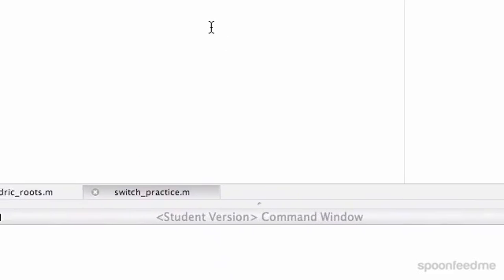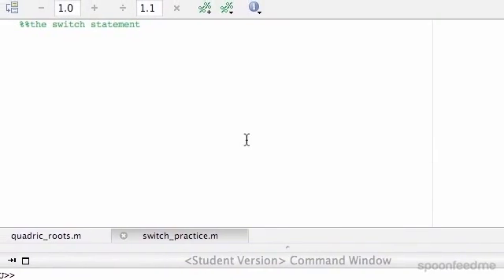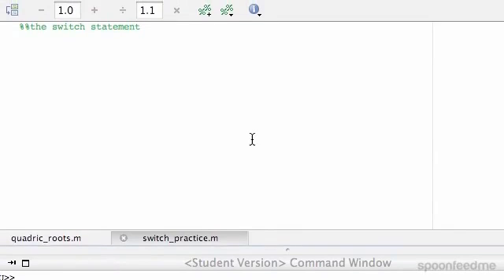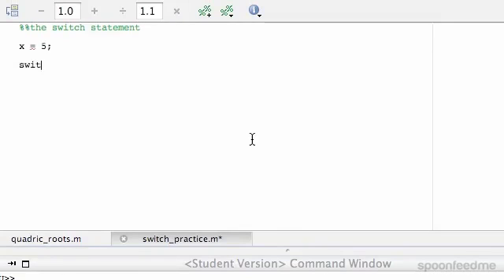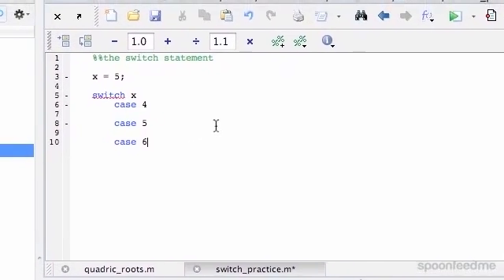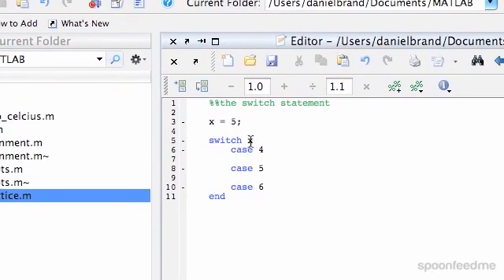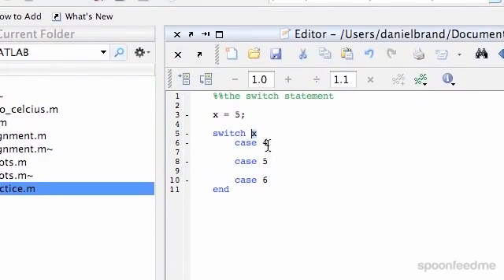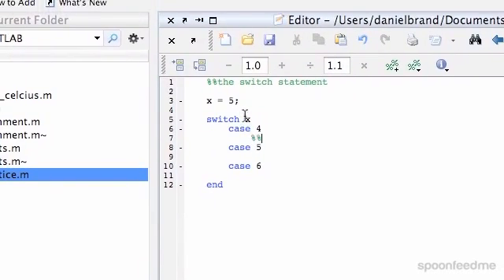MATLAB: Switch Statement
for more FREE video tutorials covering MATLAB Programming

This video gives introduction to ‘switch’ statement which is pretty similar to ‘If’ statement but has slight differences. At first, the video defines a variable x, does value assignments and then writes the coding for switch statement. The switch statement codes start with text code ‘switch’ and a variable is placed next to it. Then some conditions are defined under the text code ‘case’ and the statement is finally closed with the text code ‘end’. Initially, the video shows the switch statement workouts for the defined variable x for three different ‘case’ conditions over the basic script of MATLAB.

Moving on, the video runs the program, gives inputs and shows the outcomes for different inputs. The key difference between ‘If’ and ‘Switch’ statement is that the switch statement does not return back any result when a condition does not meet the given statement unlike the ‘If’ statement. Later, the video shows another example of switch statement using season as variable & assigning different seasons names as the values of the variable; subsequently explains all the facts in details.